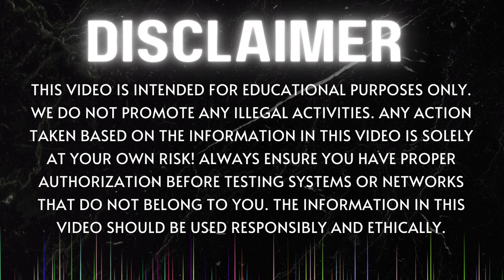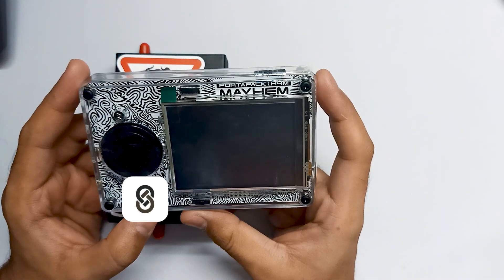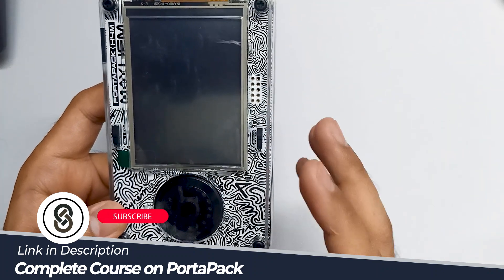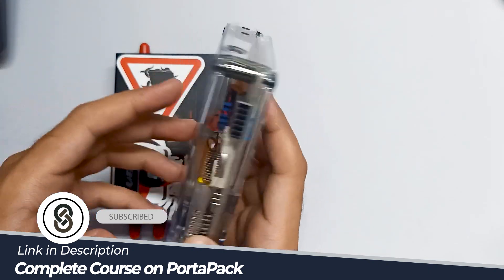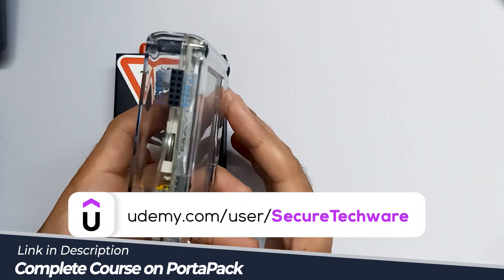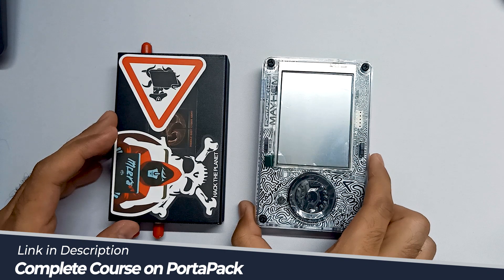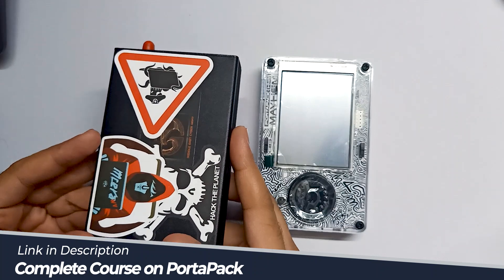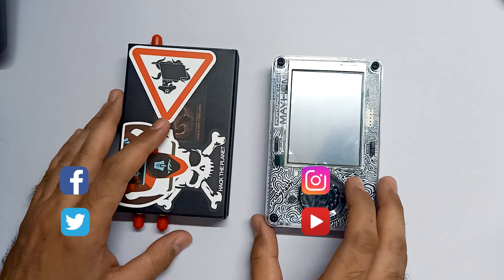Mayhem H4M Unboxing: First Look at This Powerful SDR Upgrade!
Unboxing the Mayhem H4M—a cutting-edge upgrade for your software-defined radio experience! Join me as I explore what’s inside the box, showcasing its sleek design, unique features, and potential for advanced SDR enthusiasts. Whether you're new to SDR or a seasoned expert, this device promises to elevate your projects.